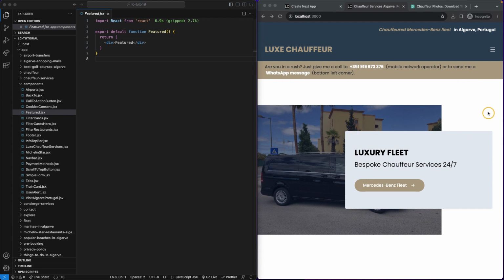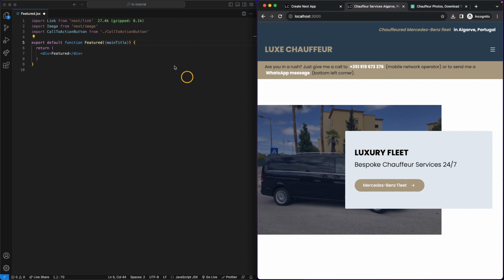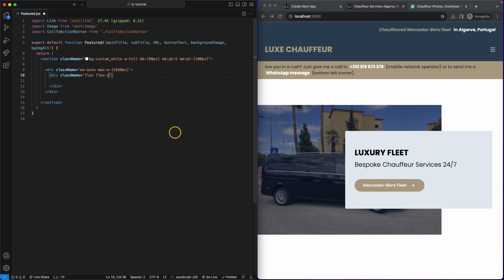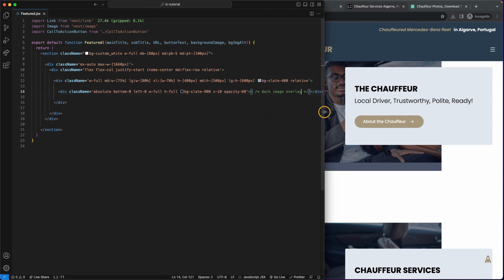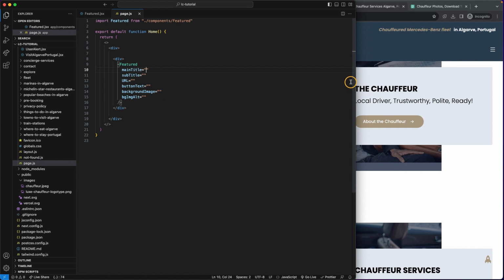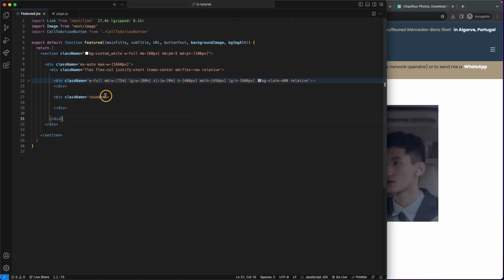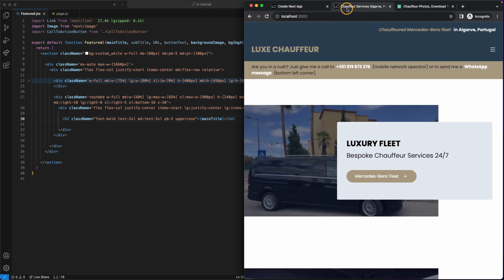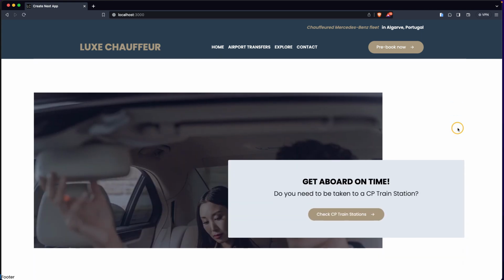Props | Reuse your ReactJS code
Hey, in this video we will see how reactjs is still very important!

Yes, Nexts JS is built on top of React JS, but at the end of the day when we want to build our UI / UX reactjs still comes handy!

With the help of PROPS our UI remains consistent, but we can pass different PROP VALUES (different data / information) and this speeds up our development :)